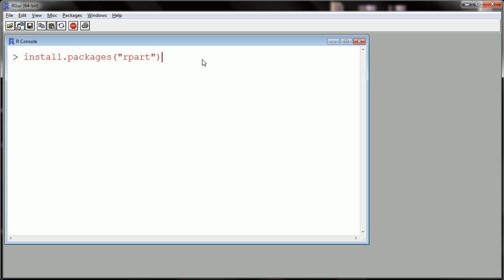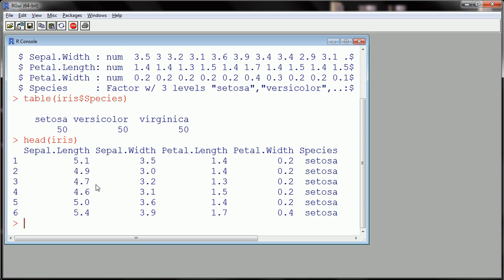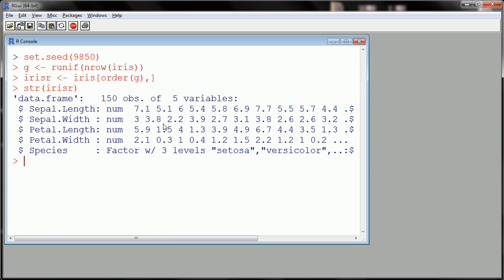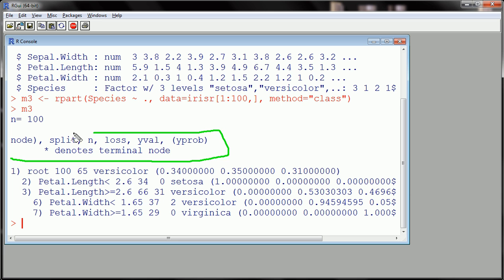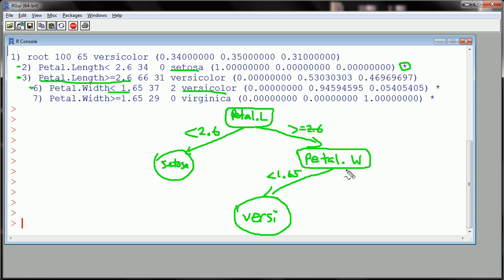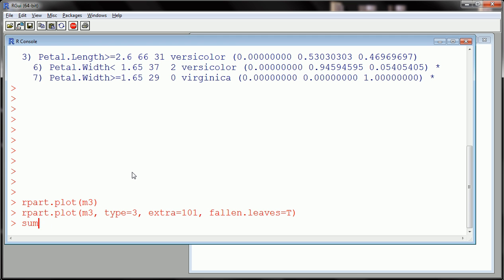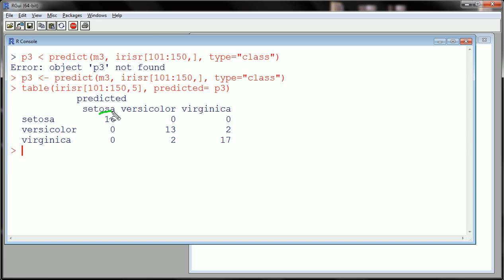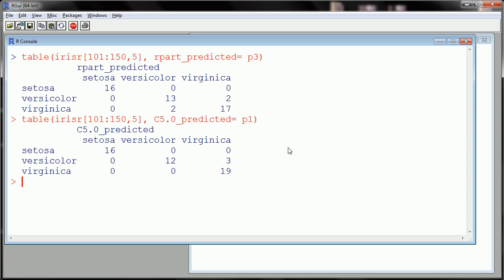R - Classification Trees (part 2 using rpart)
Classification Trees are part of the CART family of technique for prediction. Here we use the package rpart, with its CART algorithms, in R to learn a classification tree model on the 'iris' data set available in all R installations. In this video I also compare our results from rpart to our results from C5.0 in the previous classification tree tutorial video called "